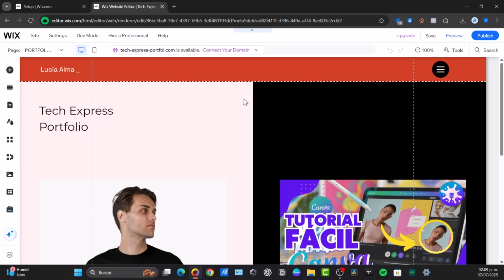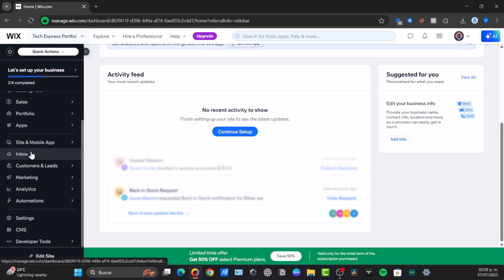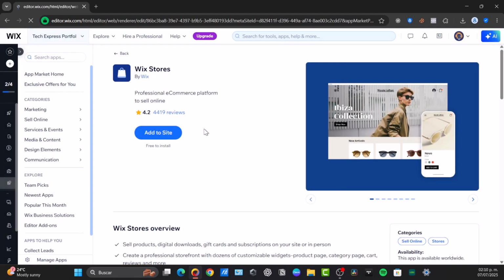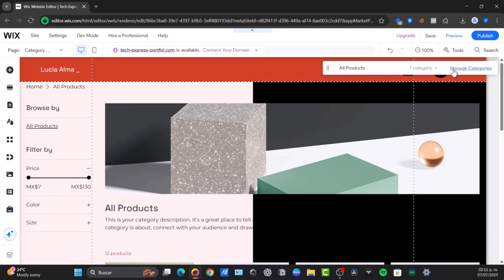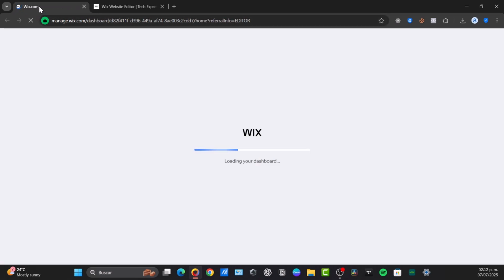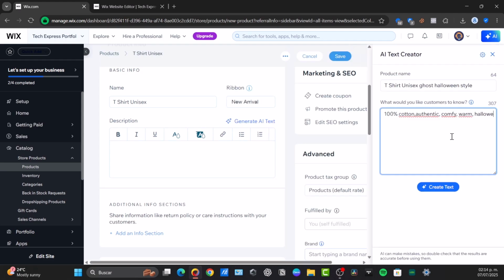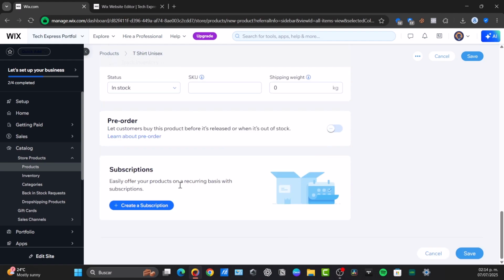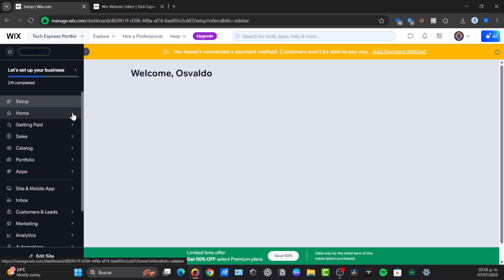How to Add Products with Wix Website (2026) Step by Step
Want to learn how to add products to your Wix online store in 2026? This real-time, step-by-step tutorial shows you exactly how to do it — with no time-lapses, so you won’t miss a thing. Perfect for beginners who want clear guidance without skipping over important steps.

Whether you're launching your first eCommerce site or updating your product catalog, this video walks you through the entire process of setting up and managing products in Wix.

🧠 In this video, you’ll learn how to:
- Add physical or digital products to your Wix store
- Write product titles, descriptions, and pricing
- Upload product images and manage variants (sizes, colors, etc.)
- Set inventory, shipping, and tax settings
- Organize products into collections and categories

💼 Ideal for:
✅ Small business owners
✅ New Wix users
✅ Online store creators
✅ Anyone starting an eCommerce business in 2025